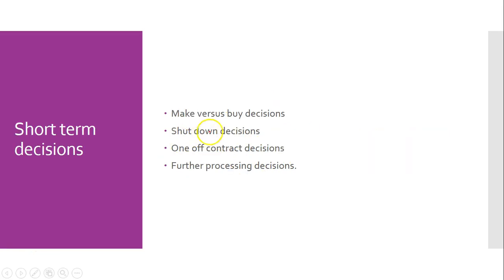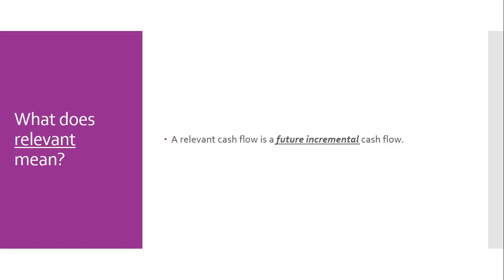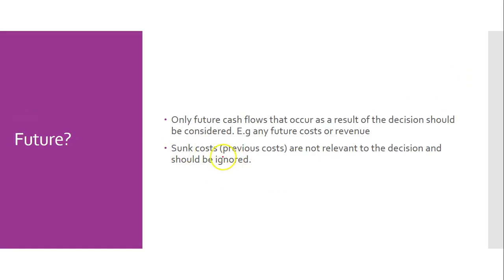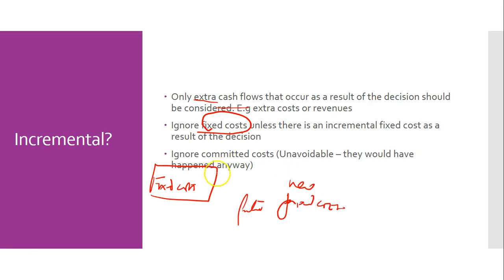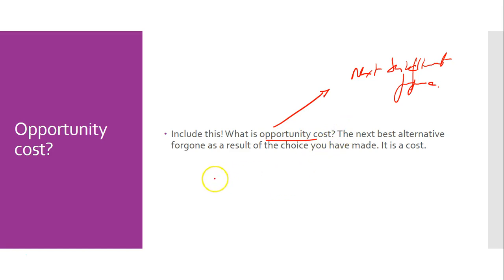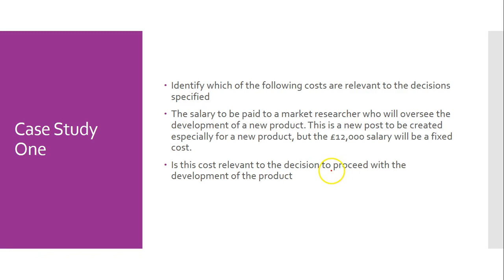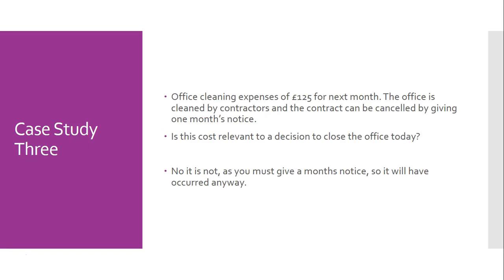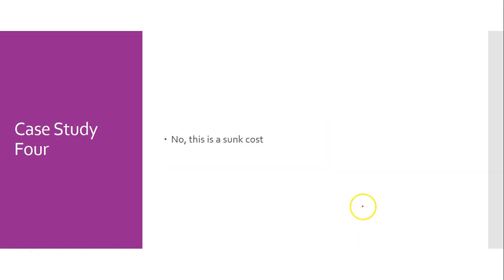Relevant costing Lecture One